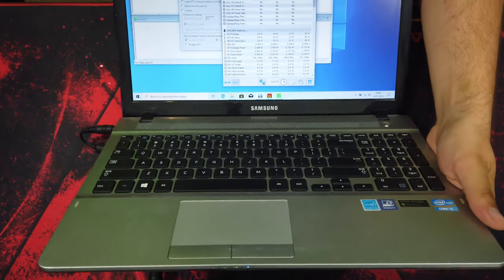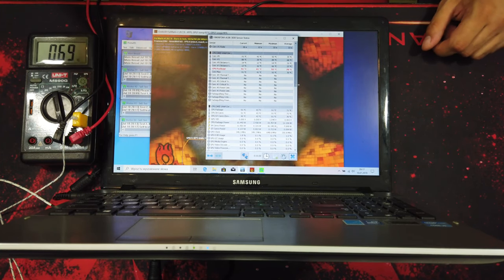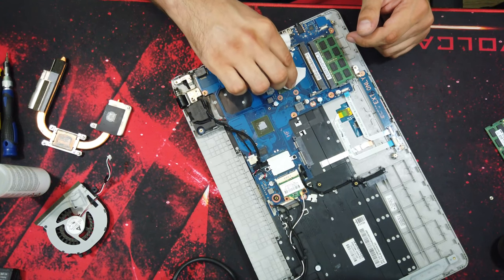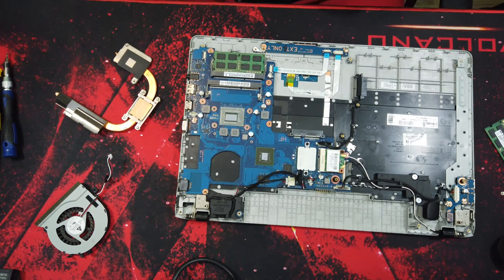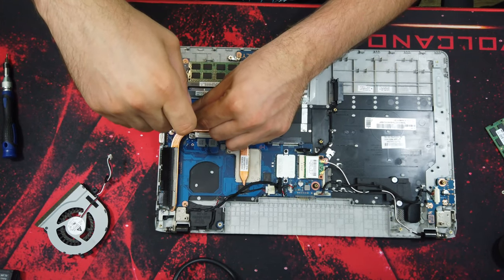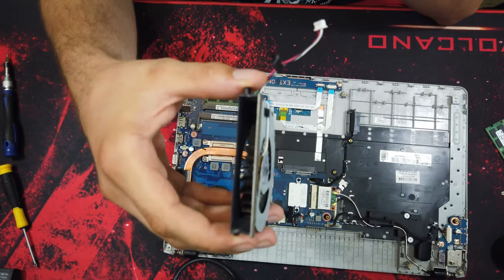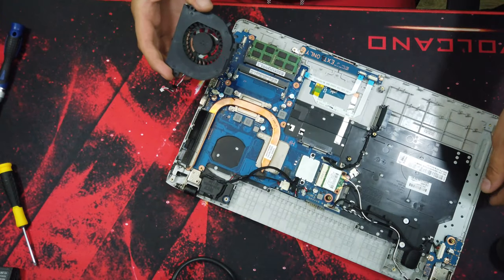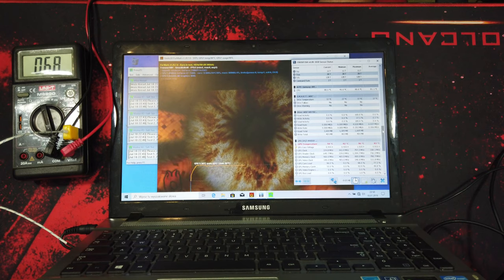How To - Clean laptop fans and change thermal paste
In this video i will show You how to disasembly Your laptop to get all dust out from heatsink and fans and then how change thermal paste and thermopads. For this time i have Samsung 270E from 2013. In future videos i will try to show how to do it on other laptop brands.
Hope that video will be helpfull for You.